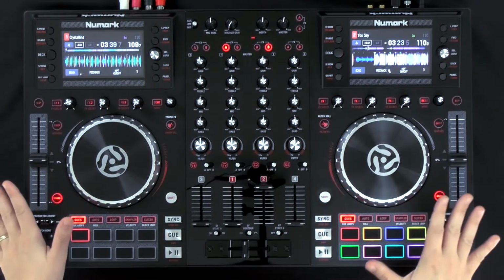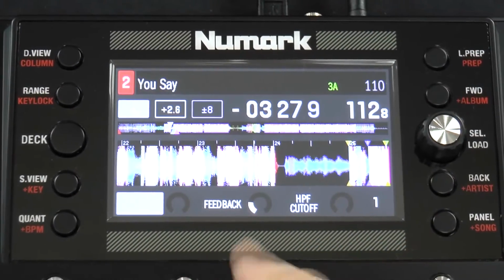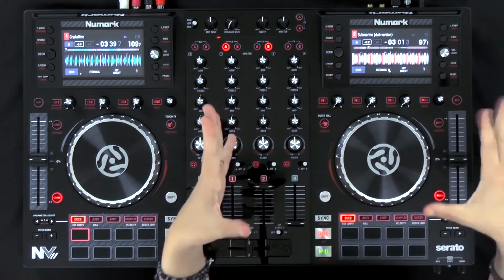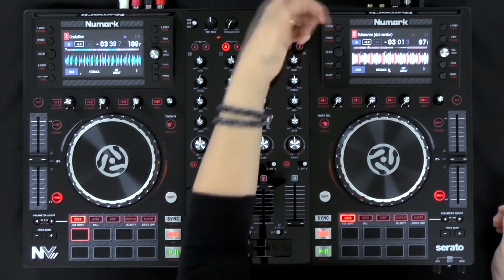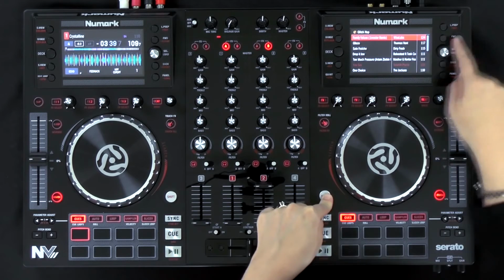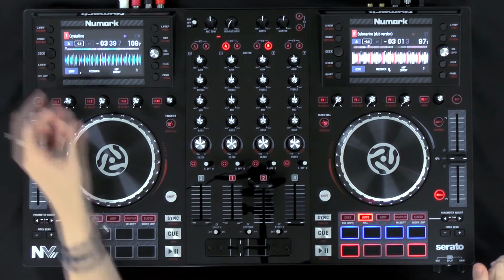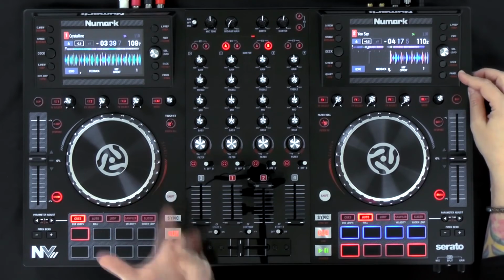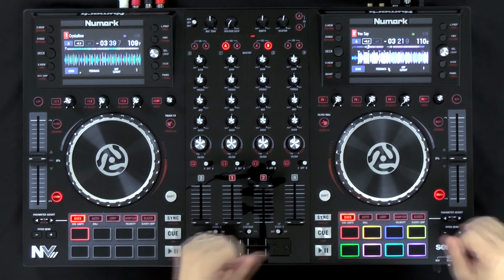Numark NVII Features over and Tutorial by DJ Shortee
ReiNVenting DJ Performance
The NV II with its sleek design, seasoned with red and white colors, really grabs your attention. But it’s so much more—it improves on the superior performance of the original NV! Suited and tailored with an eye-catching symmetrical design, the NV II features an upgraded layout with clear markings for fast, responsive operation. Its striking platter design with hints of red make the NV II one hot controller!

What’s under the hood? Aside from cool look and those great 4.3-inch full-color screens, the NV II adds gridlines on the screens so you can seamlessly beat match your tracks. In addition the NV II adds a 5- column sort to view your music 3 columns at time by song, artist, time, bpm and key. We didn’t just improve an already great DJ controller—we created the NV II to reiNVigorate your DJ skills.

Two Retail Locations • One Massive Warehouse • Thousands of Items in Stock • Fast Free U.S. Shipping • Authorized Dealer for All Our Brands • Industry-Leading Support & Service • Dedicated, Reliable Staff.